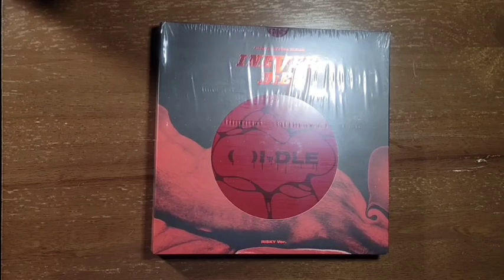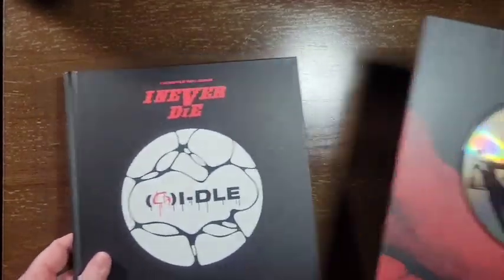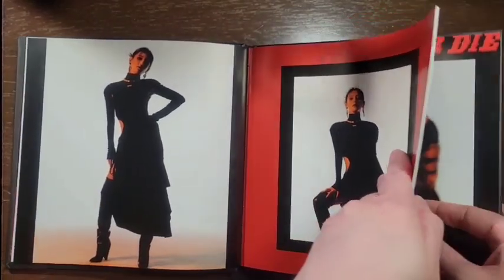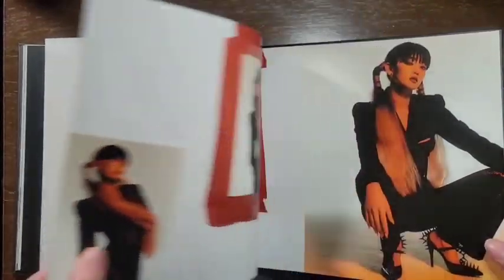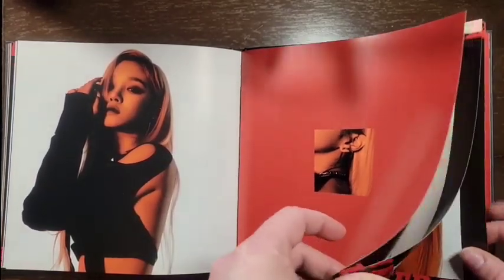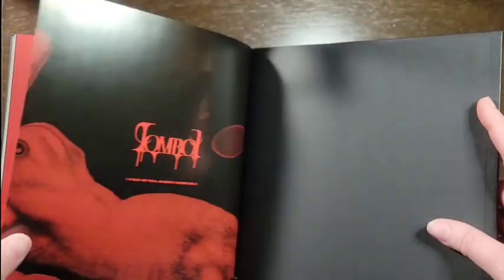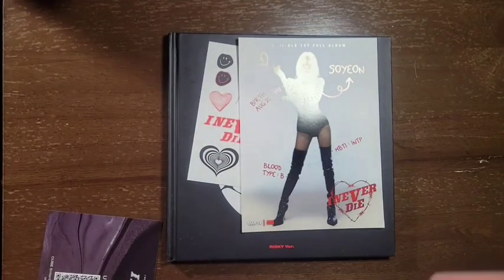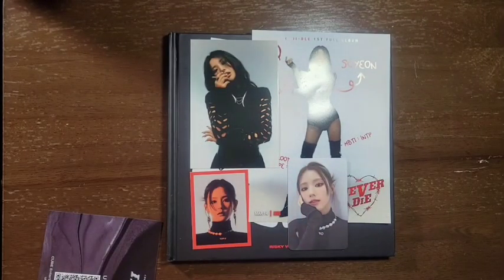Unboxing I Never Die By (G)I-DLE (Risky Ver.)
Unboxing I Never Die by (G)I-DLE! This is Risky version.